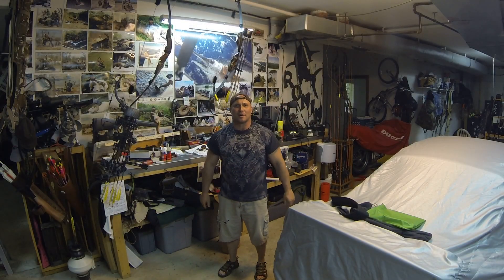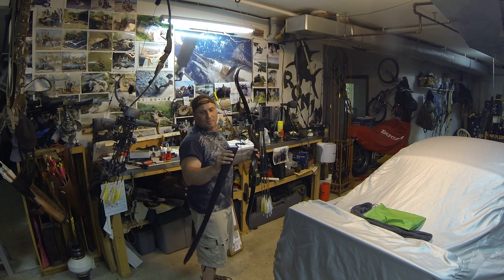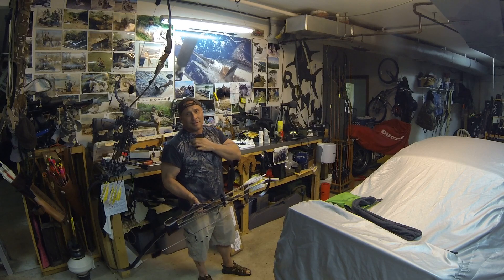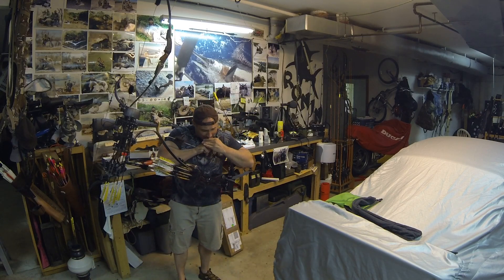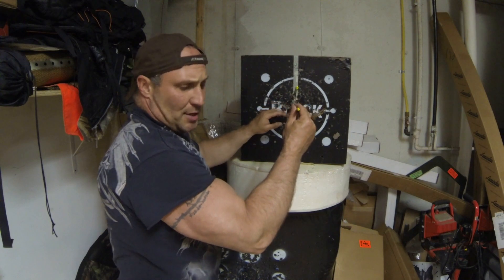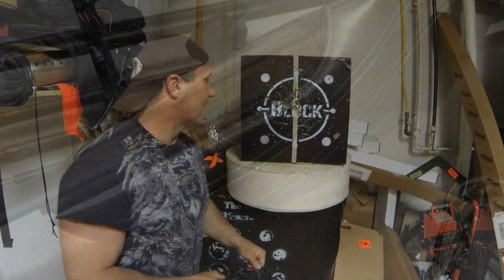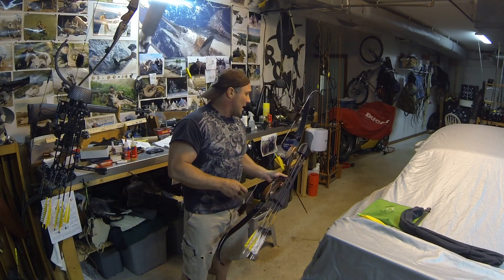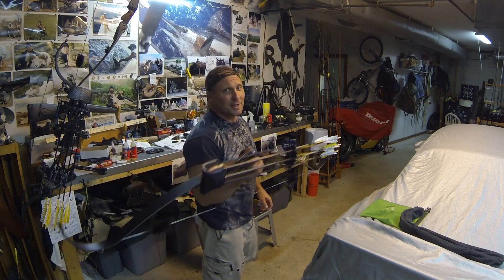New Border Hex 7 Limbs & Endless VS Flemish Bowstring Comparison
Setting up my Border Hex 7 51# limbs on my Covert Hunter and comparing BCY X Endless Loop VS Flemish Bowstrings from Chad @ Champion Custom Bowstrings